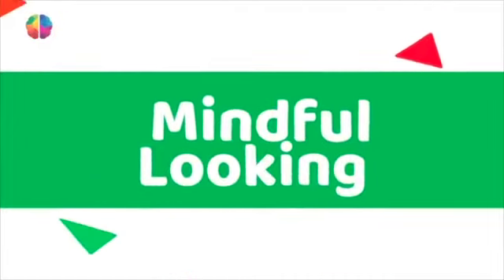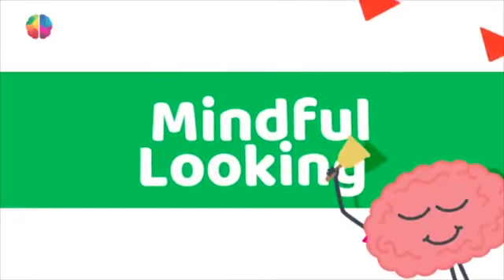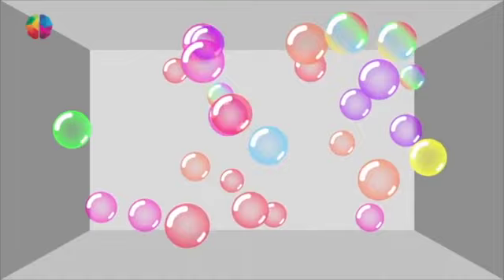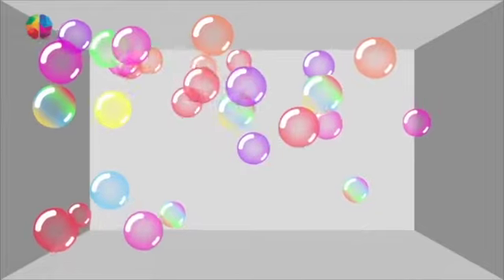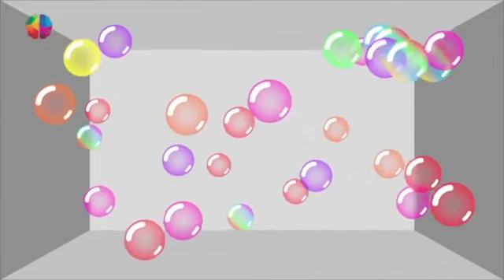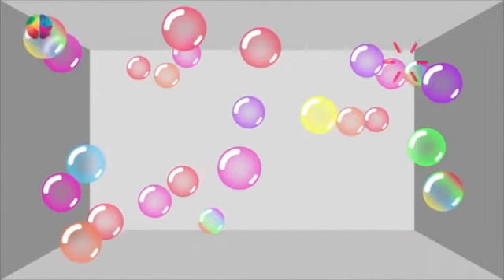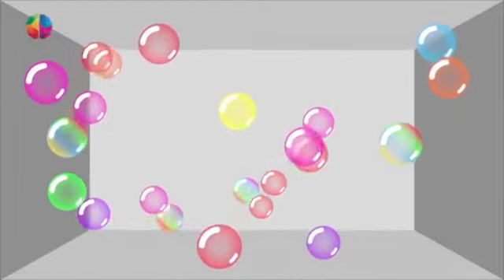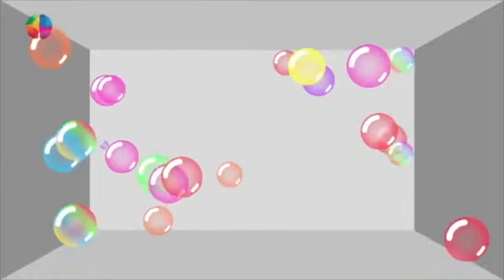5- 10- 23